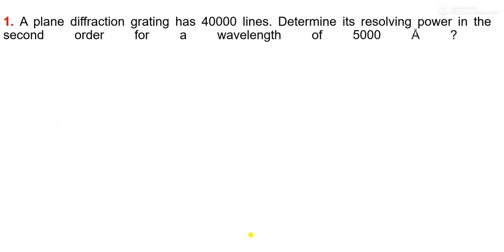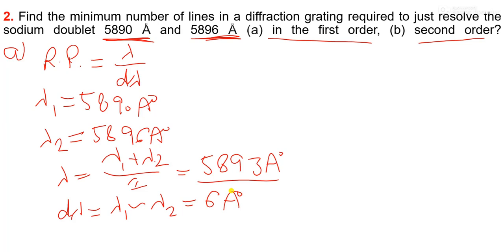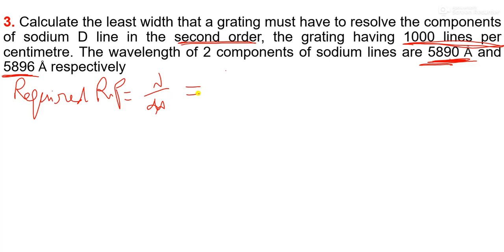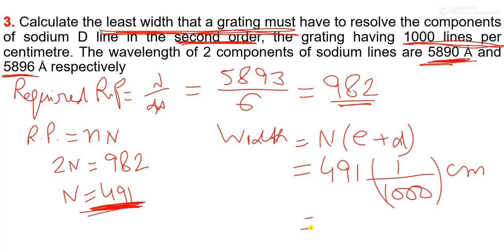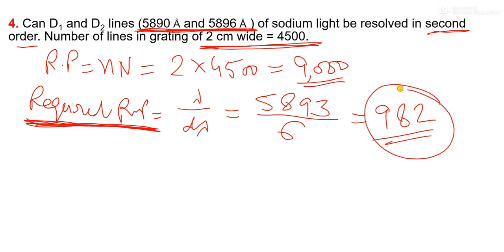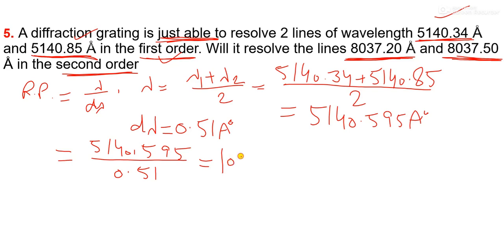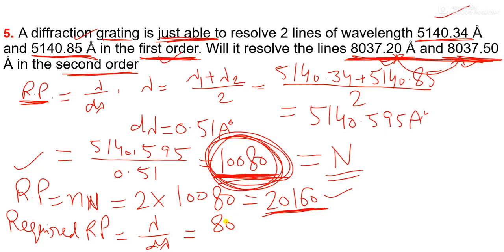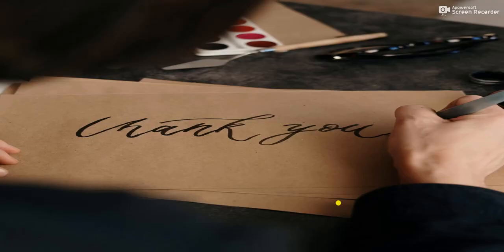Diffraction Numericals 3